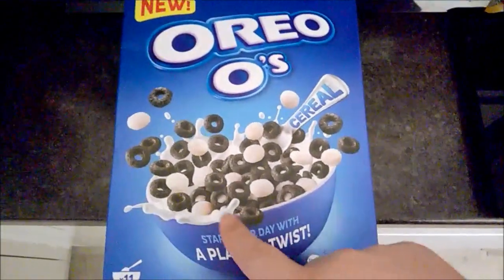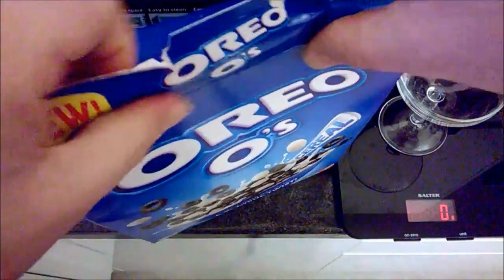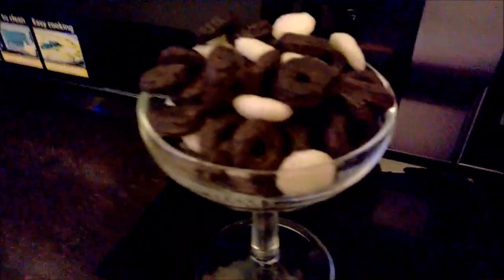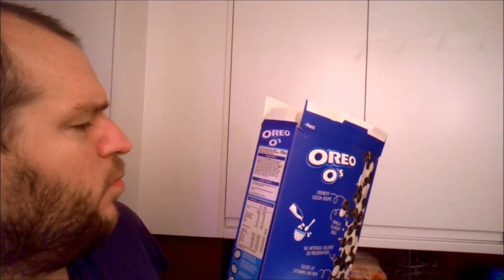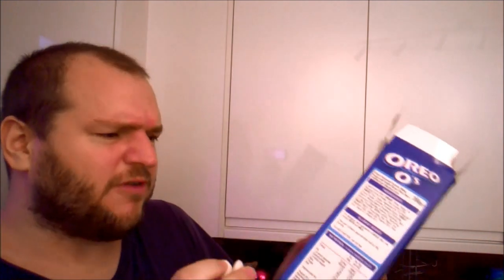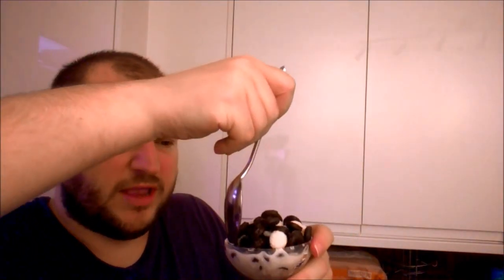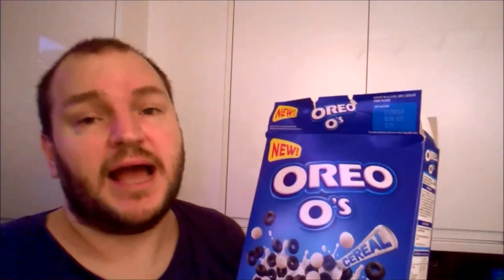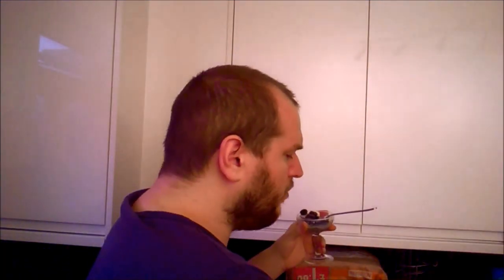Oreo O's REVIEW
Oreo's as a cereal now? Well the big blue box is eye catching meaning I could't miss them meaning they HAD to be reviewed.